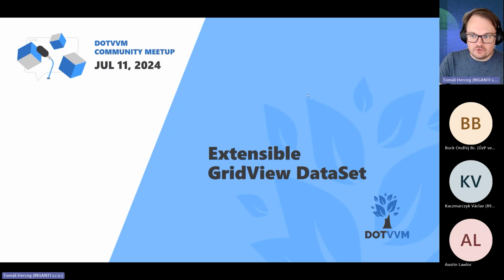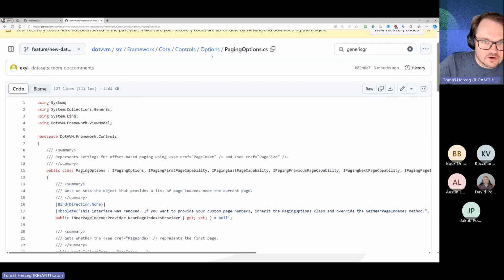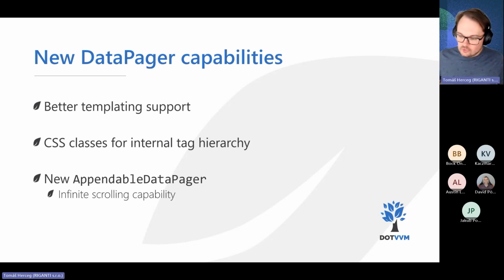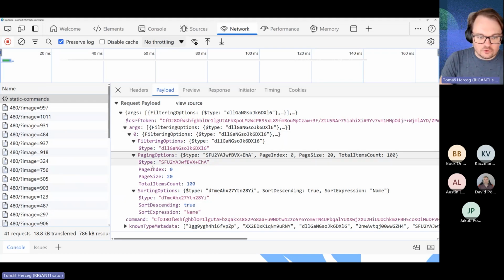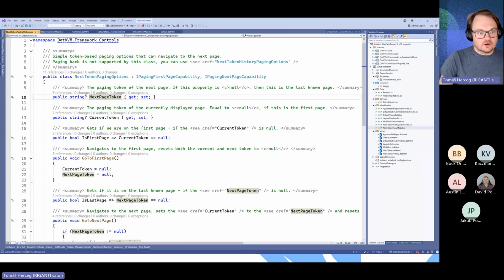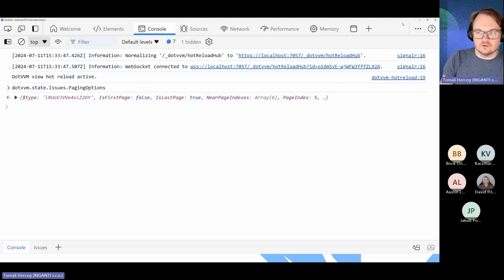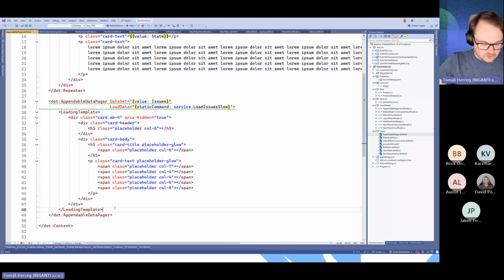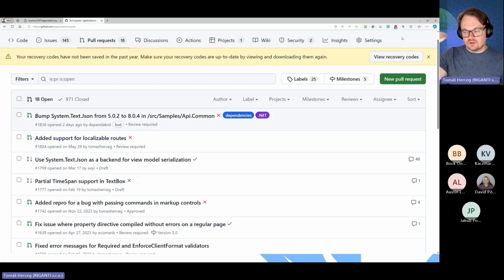DotVVM Community Meetup - Jul 2024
In this regular community meetup, we talked about the new Dashboards component we are working on and also about using polymorphism in the viewmodels.

0:00 Welcome note
1:13 Extensible GridView Data Sets
41:29 Other pull requests for DotVVM 5.0